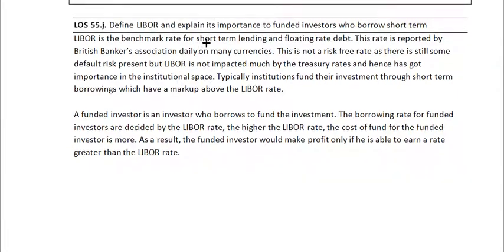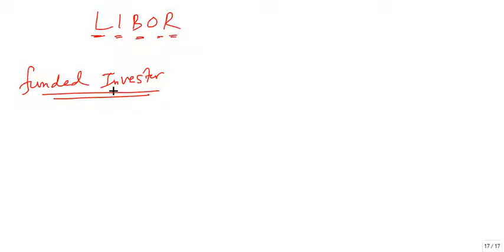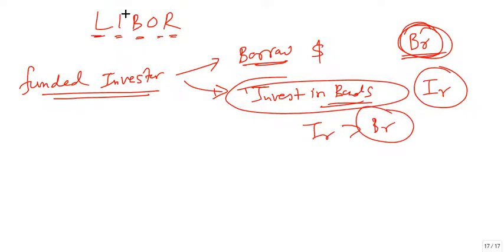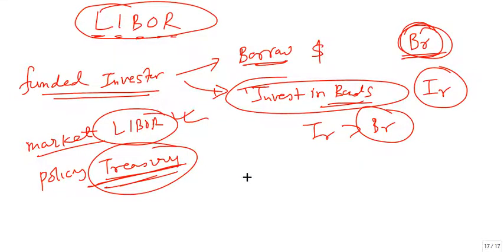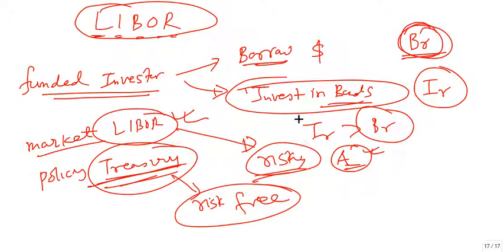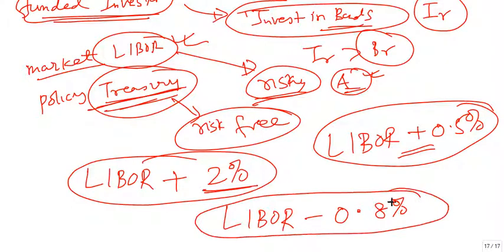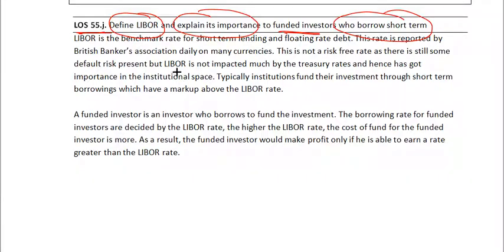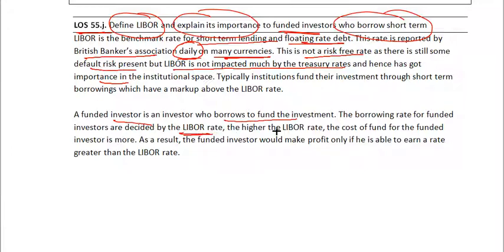CFA Level 1 - Fixed Income Reading 55 - Understanding Yield Spread - LOS J